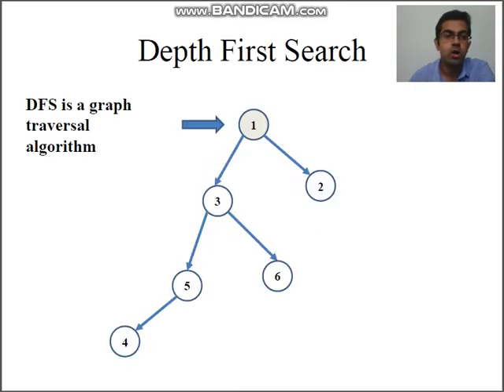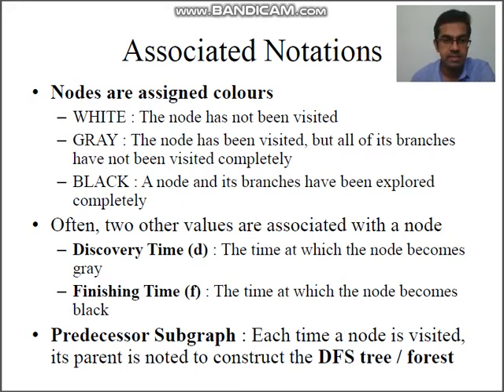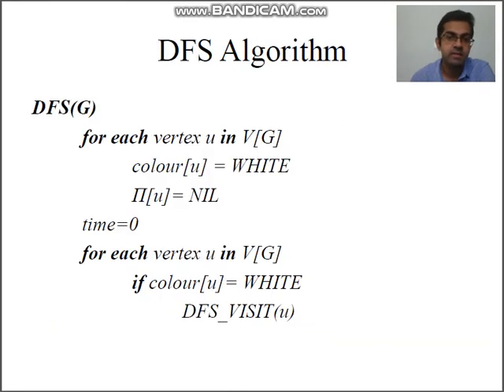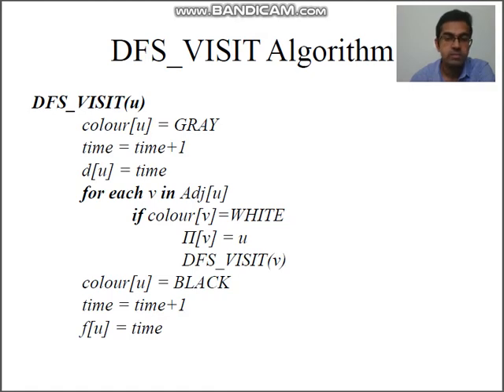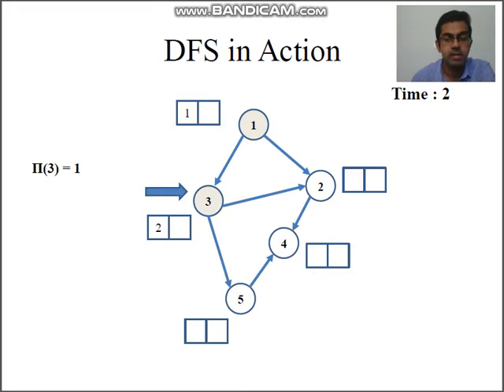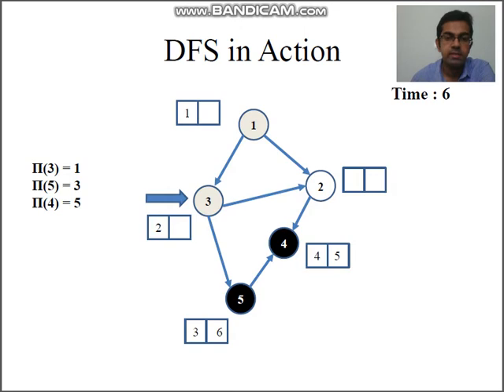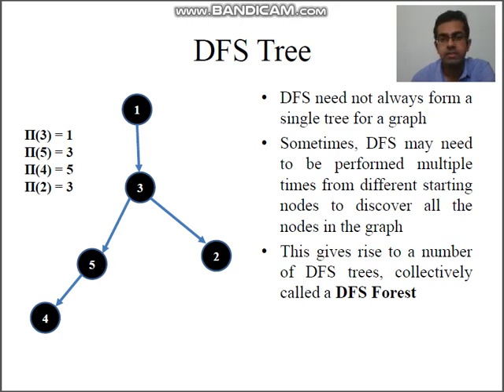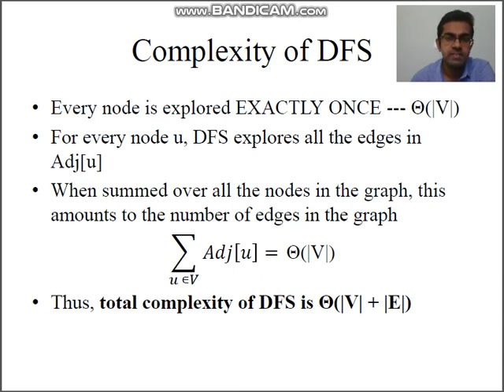DFS Algorithm Explained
A brief discussion of the DFS Algorithm
1. Basic Idea
2. Algorithm explanation
3. Example
4. Complexity